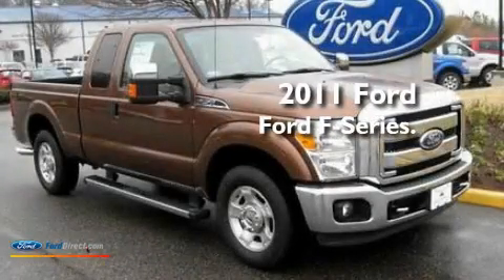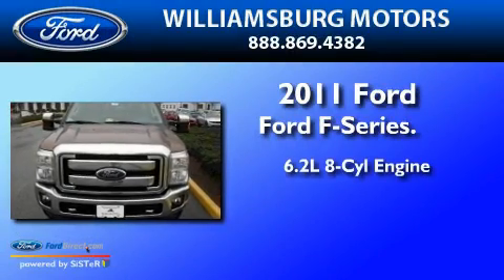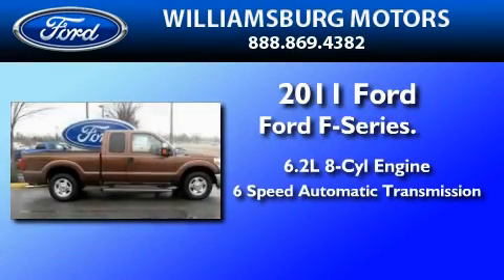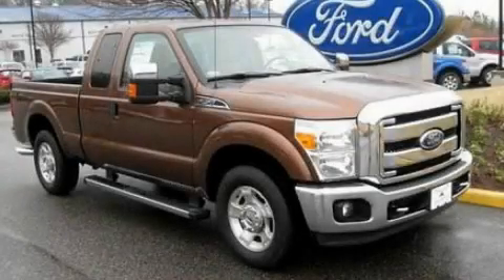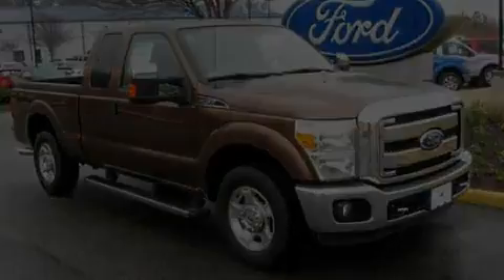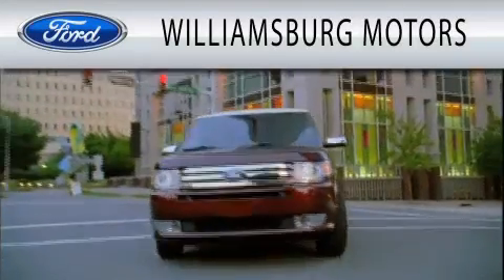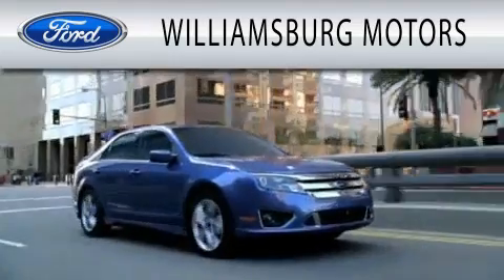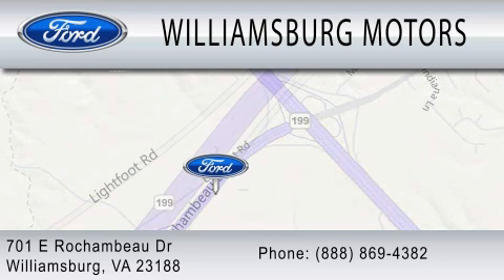2011 FORD F-250 Williamsburg VA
We have been honored to serve the Williamsburg VA area , we promise that your experience at our dealership will exceed your expectations !

 Year : 2011
 Make : FORD
 Model : F-250
 Engine : 6.2L V8
 Trans . : AUTO 6SPD
 Exterior : BRONZE
 Miles : 1

 Stock : 10060